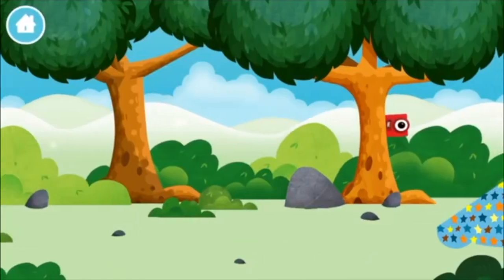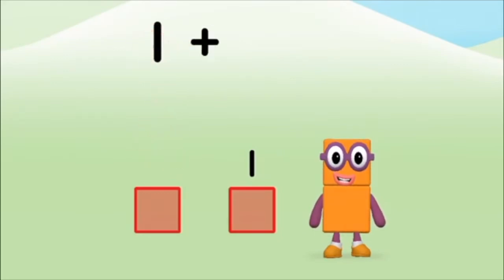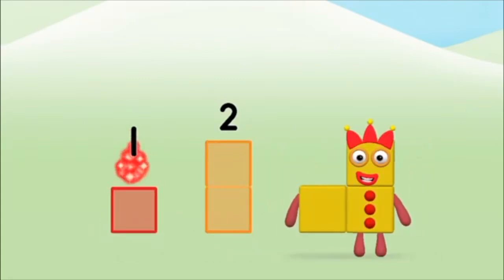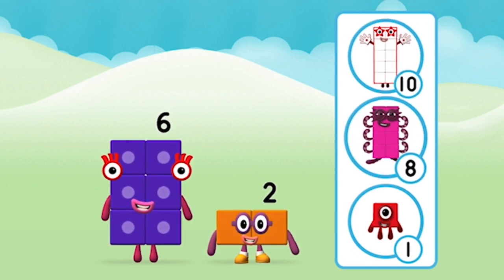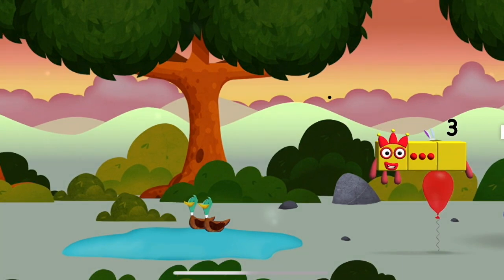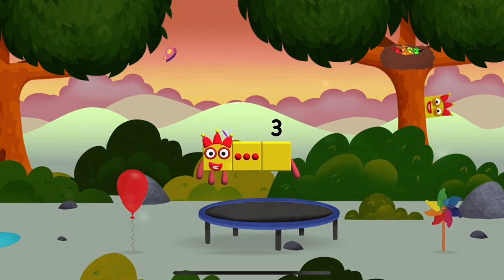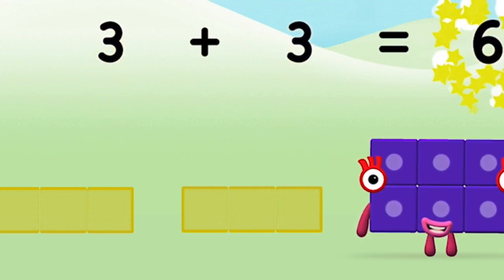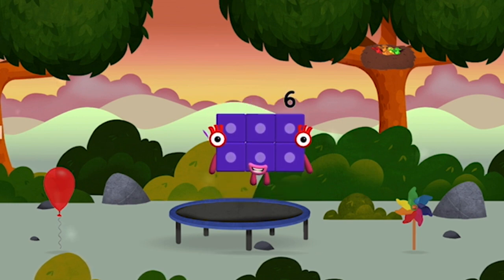Numberblocks Learn To Count